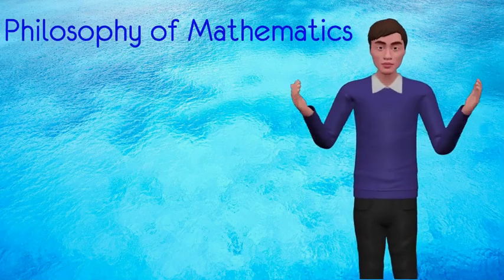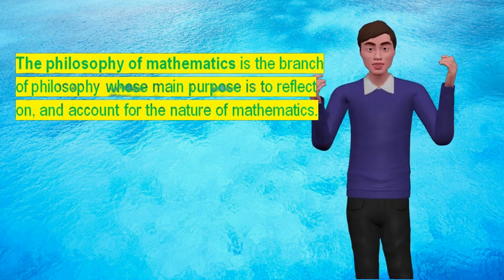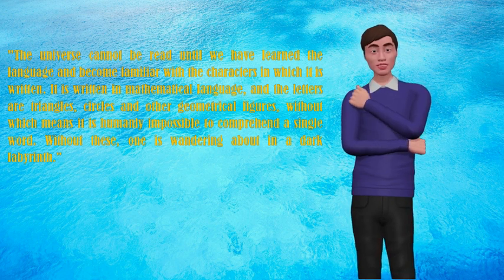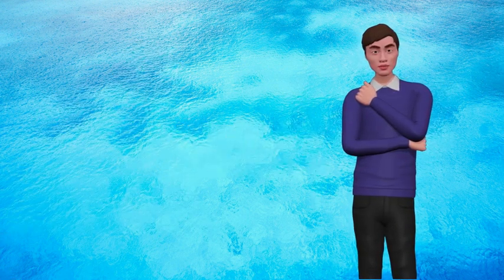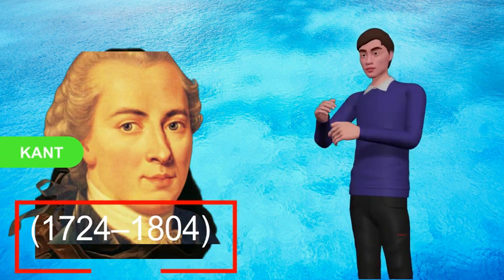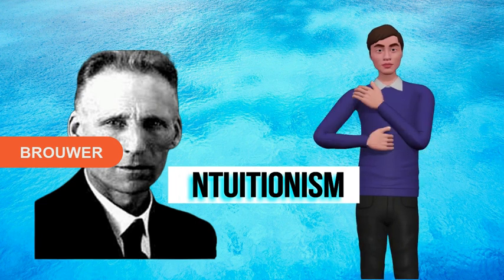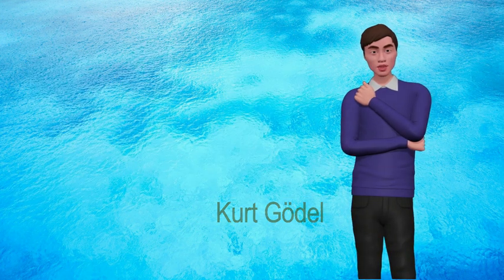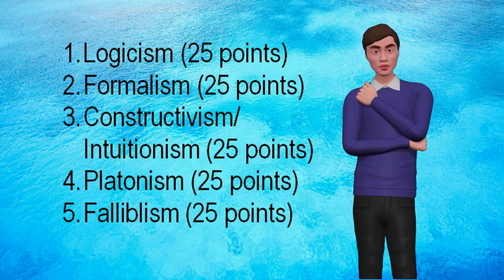Introduction to the Philosophy Of Mathematics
"The universe cannot be read until we have learned the language and become familiar with the characters in which it is written. It is written in mathematical language, and the letters are triangles, circles and other geometrical figures, without which means it is humanly impossible to comprehend a single word. Without these, one is wandering about in a dark labyrinth." -Plato